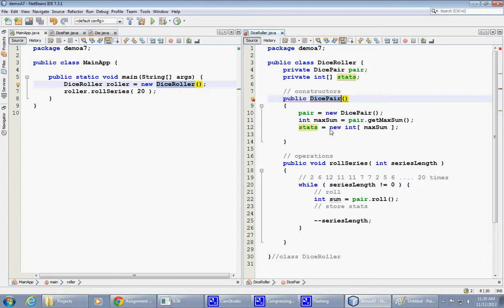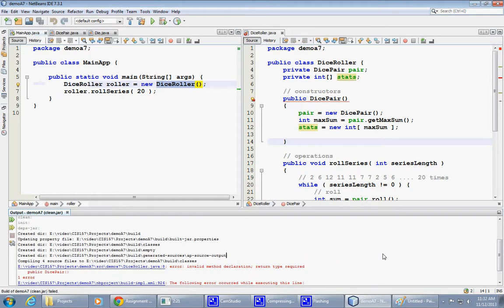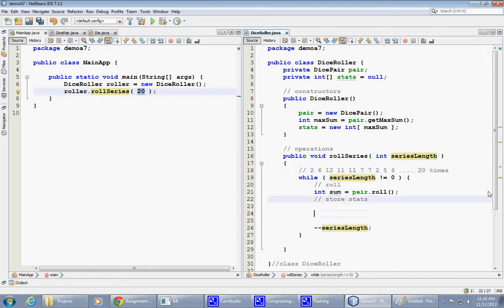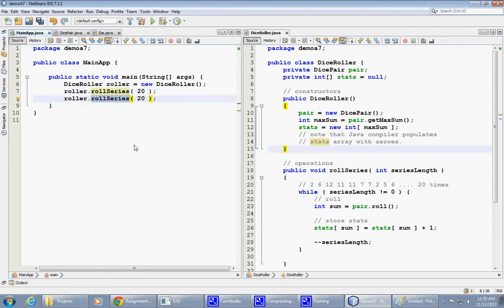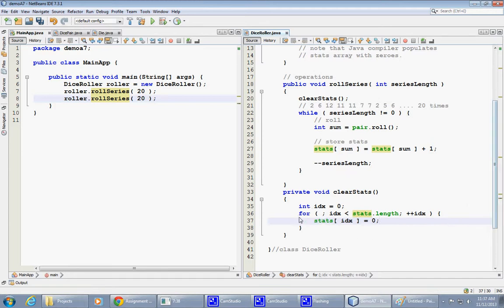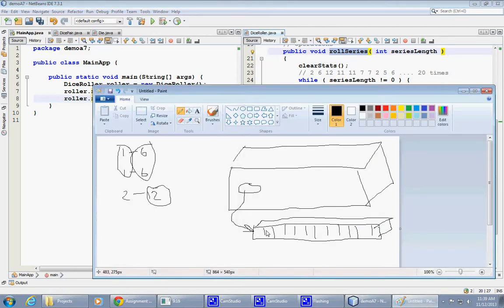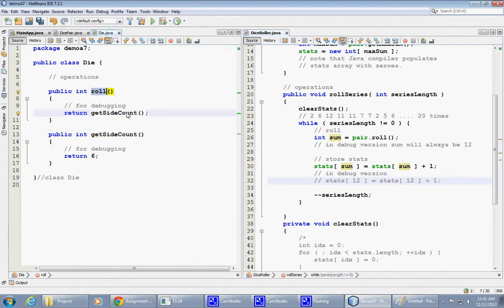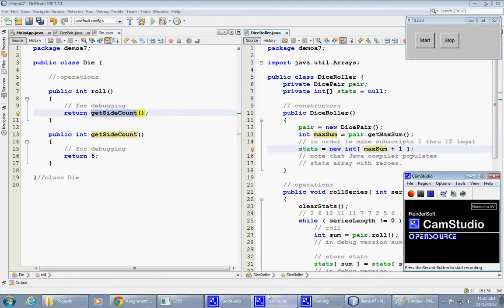Week 11 Assignment a7 overview Part 3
Bristol Community College, Fall River. Mass
Java arrays